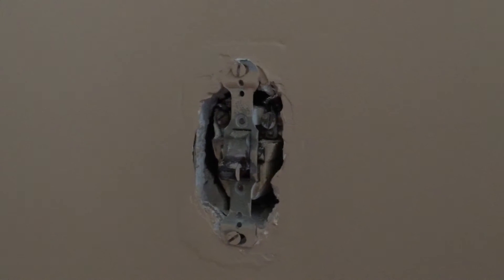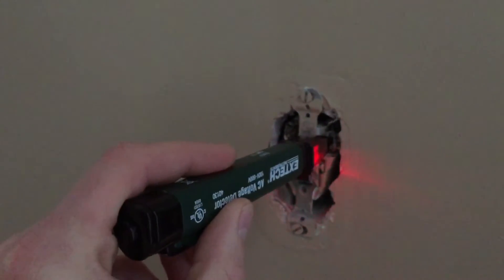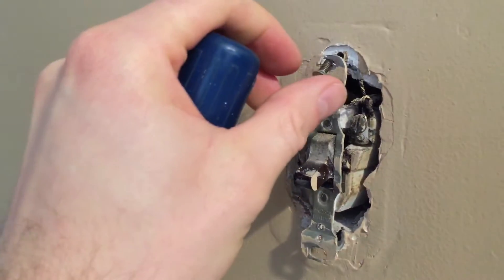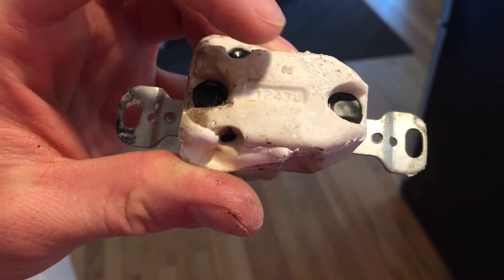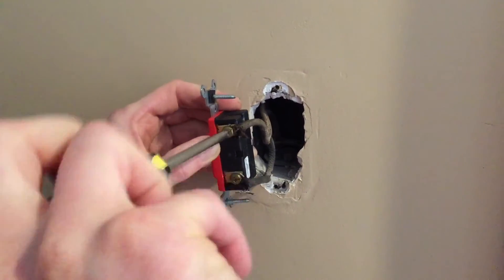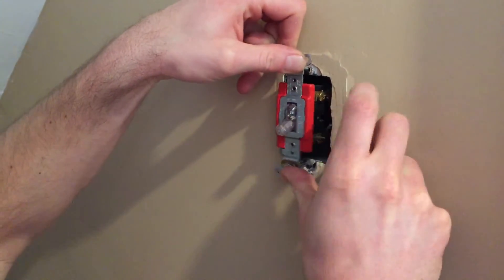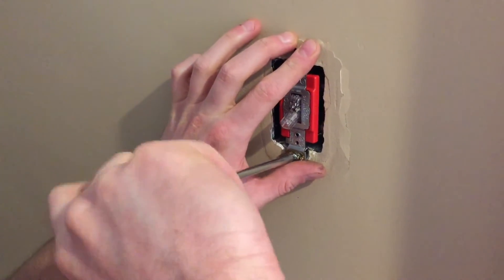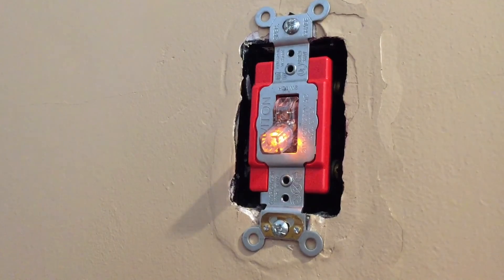How to Replace 20AMP Electrical Switch